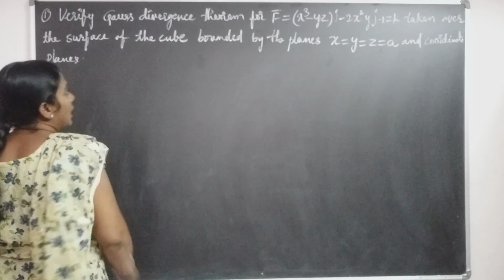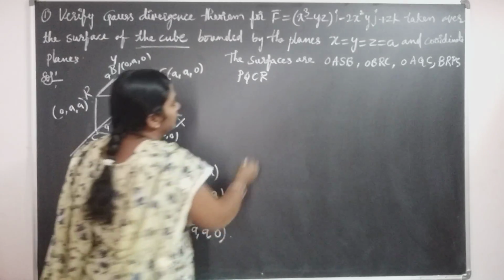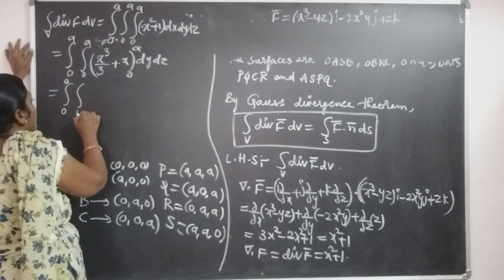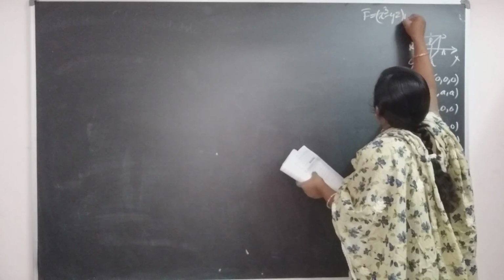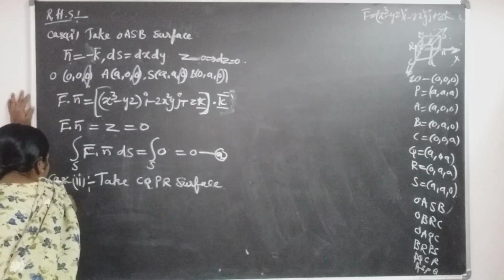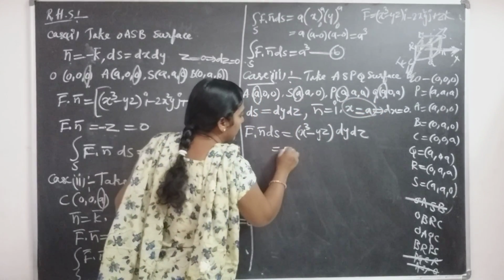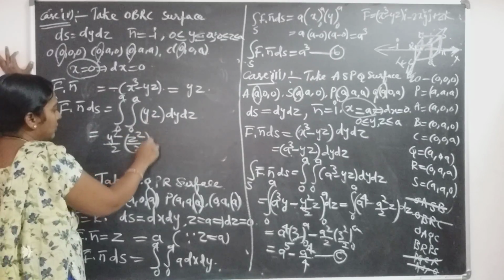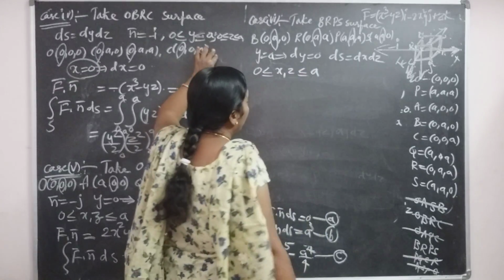JNTU B.Tech Maths. Verification of Gauss Divergence Theorem for vector point functions f overS. Pt-1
JNTU B.Tech Maths. Verification of Gauss Divergence Theorem for vector point functions f over the surface S bounded by cube. Part- 1